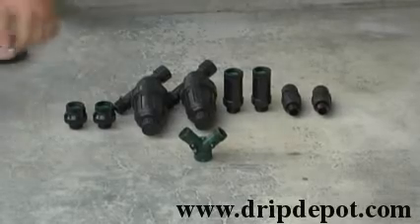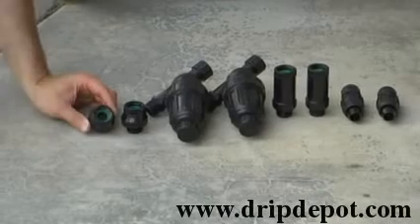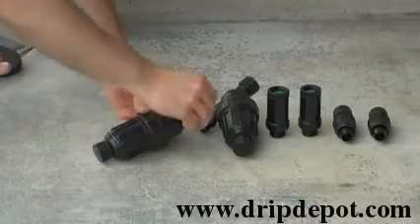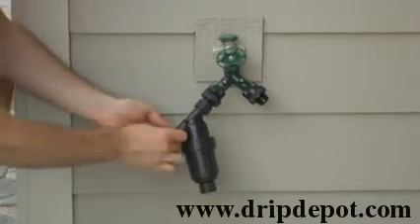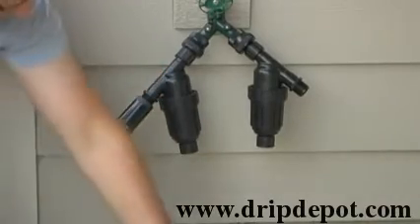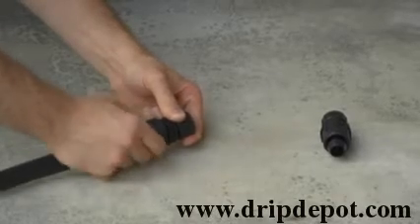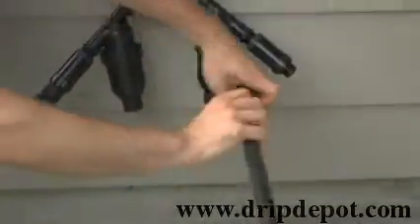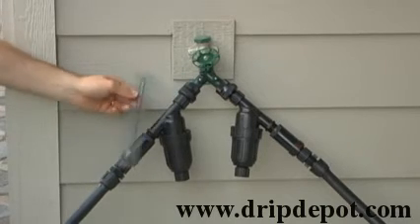How to install a 2 zone Head Assembly in a 3/4" Drip Irrigation System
on how to set up the head assembly components for a 2 zone drip irrigation system using 3/4" tubing.